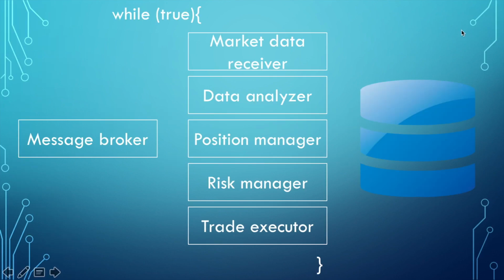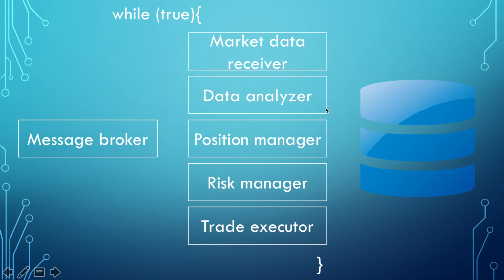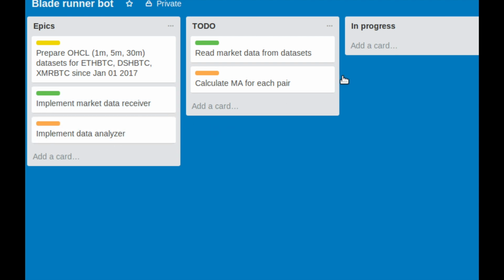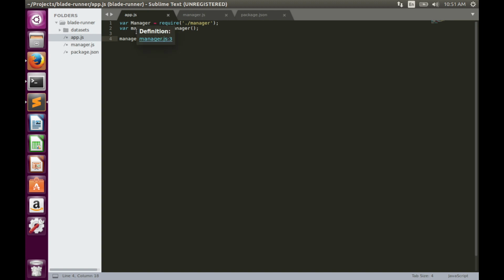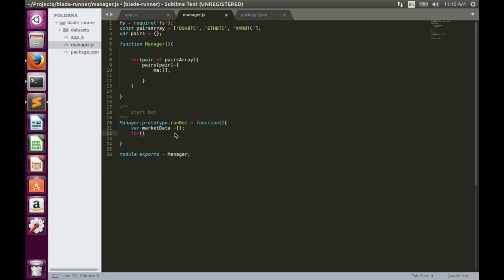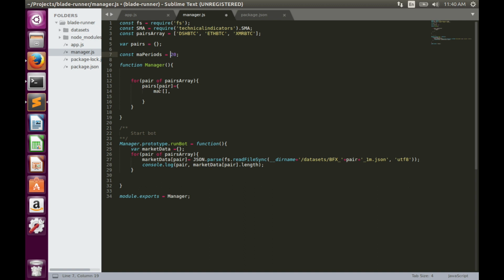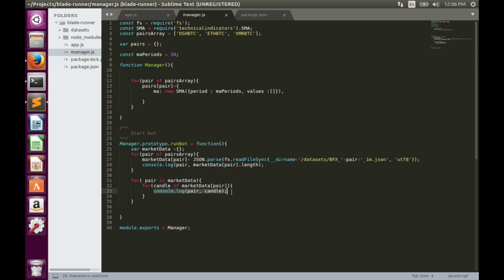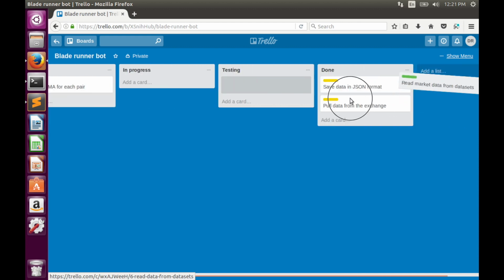Market data receiver | How to create a cryptocurrency trading bot? - Part 4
Denario Research is launching video tutorial series dedicated to cryptocurrency algorithmic trading. These would practical tutorials where I will show you how to build own trading bot.

In this video, I will show you generic trading bot architecture that comprises of message broker event loop and database. Also, I will describe in details event loop components like
- market data receiver
- data analyzer
- position manager
- risk manager
- trade executor.

In this video I will show you how to implement market data receiver to read market data from datasets for Monero, Dash and Ethereum. For data analyzer, I will use technical indicators library to calculate SMA which is the important part of the blade runner trading bot strategy.

BTC   1LWLpqLRy9hMiU7EGzNi8bLFyNfegJFU3B
ETH   0xa5b4ee7eb7444688aacd98099223ebd08f0cbde7
LTC    LcsMgPRoV4KiybZRRfM66cy7S5kbbgqwZX
USDT 19ZbKVRTSvAikYXVRHdNicjQga3FiMr5hd
Background music